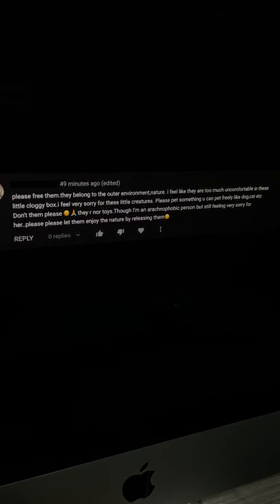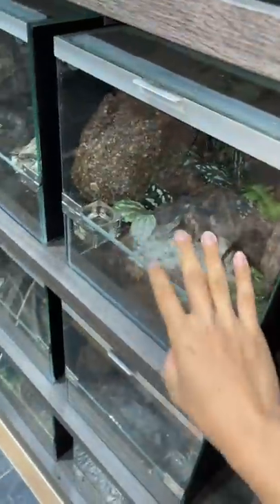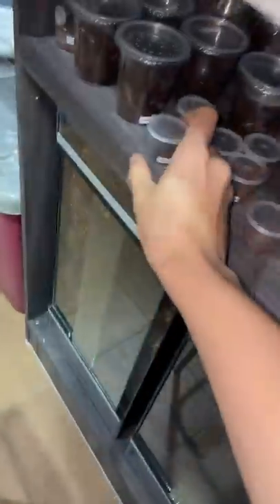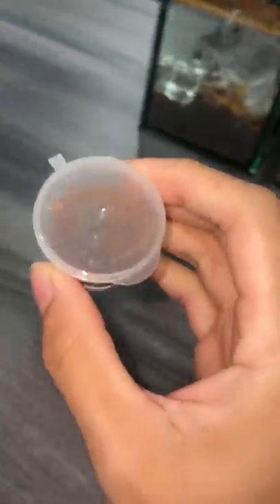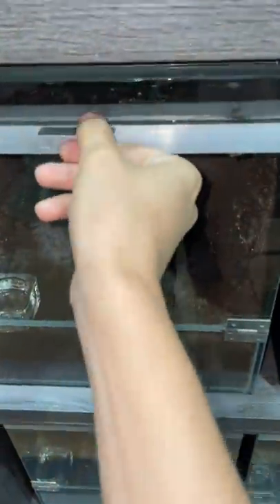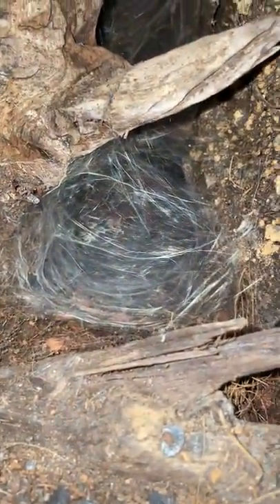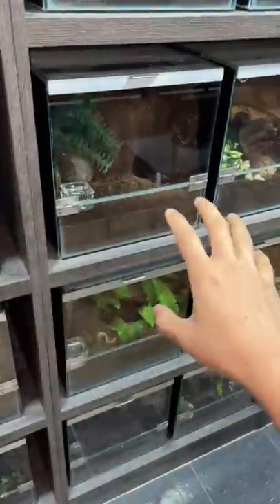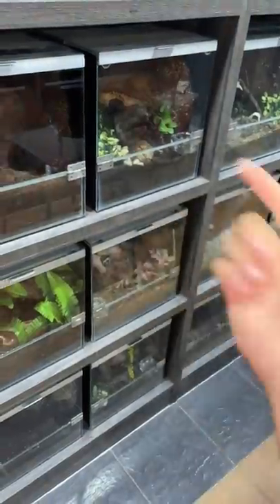i should RELEASE all my TARANTULAS to the WILD ??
2nd channel :
~ Beyond the Lair